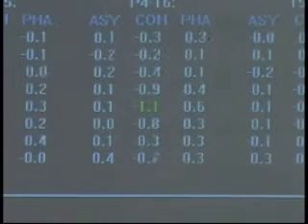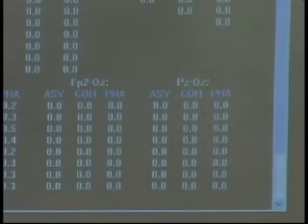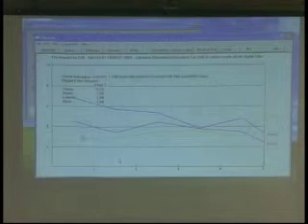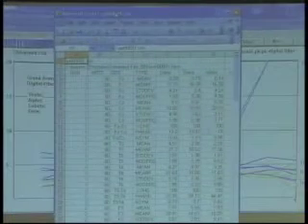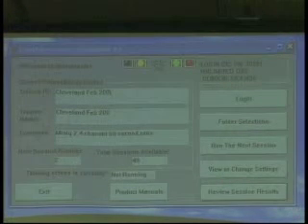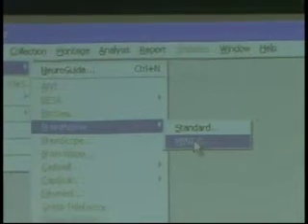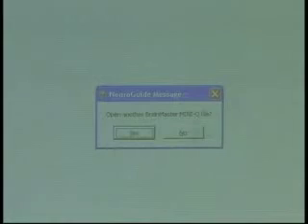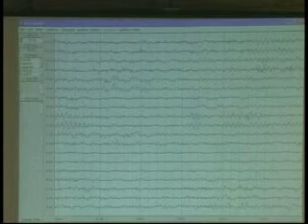QEEG Cap Demo part 4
Finish session and review results.  Reading into Neuroguided.